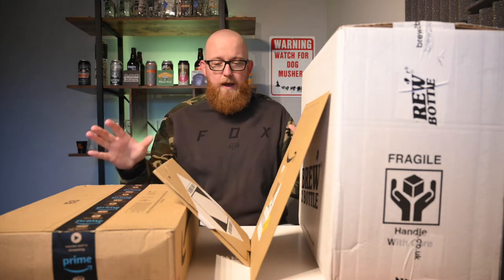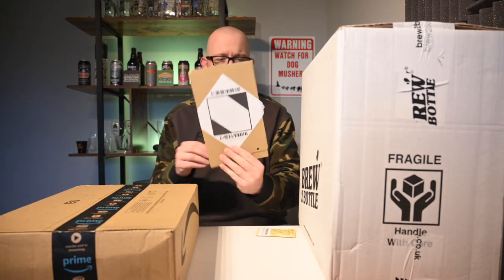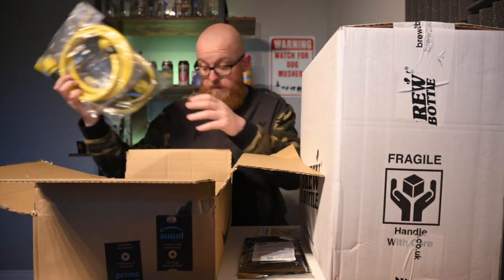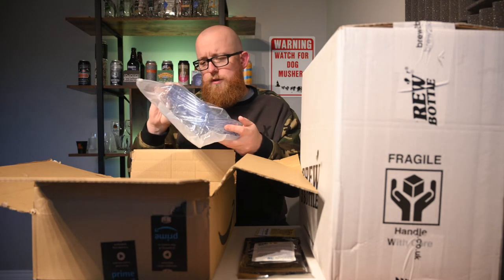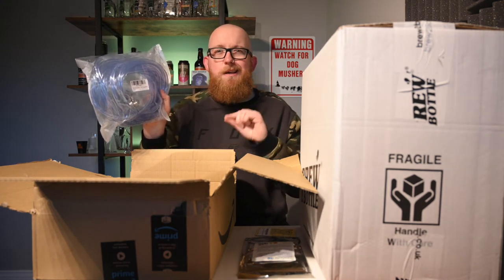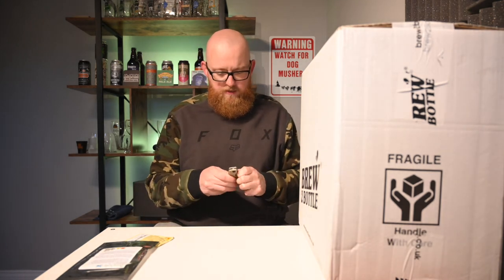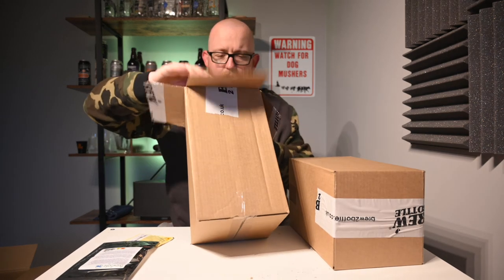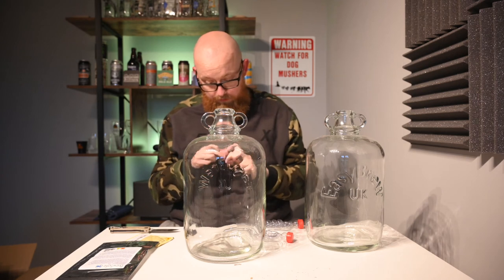Amazon Homebrew Accessory Unboxing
I know you all just love an unboxing video, so today I'm unboxing a haul of home brewing equipment to add to my current setup from Amazon.

If you're interested in any of the items I've purchased in this unboxing video, the Amazon links to those are listed below:

Mangrove Jack’s M05 - Honey Wine | Honey Yeast | Wine Yeast | Active Yeast | Cider Yeast | Home Brew

Pair of 5 Litre Glass Demi-Johns Each with 2 Rubber Bungs and Airlock

ECYC® Kitchen Garden Watering Tap Hose Pipe Snap Connector Adaptor Tool

PERA 25ft Draft Beer Line

Karcher 1.5m Hose Connection Set with Connectors

If you enjoyed this video and my channel content then you may also enjoy Lord's Brewing Co, Paul's Beer Reviews, Real Ale Craft Beer, Pint Sized, Blue Van Man, Robbie Knox, Scott & Wanda's World and Chris The Butcher.